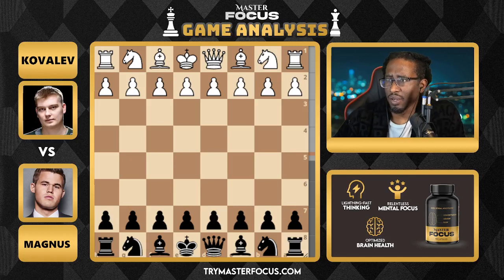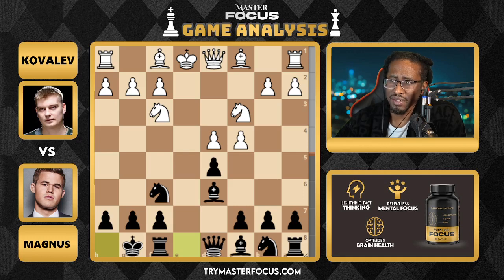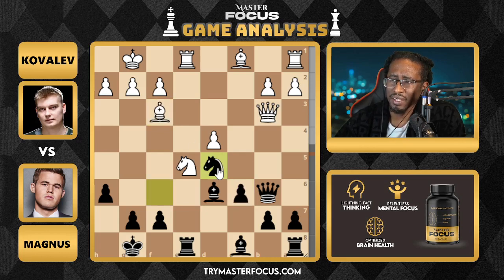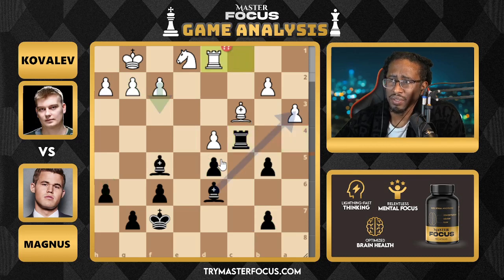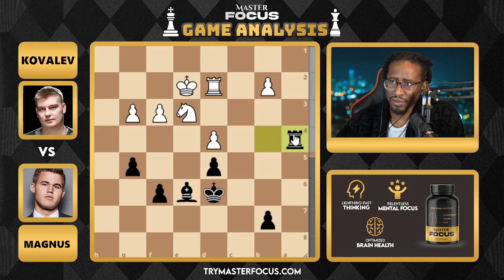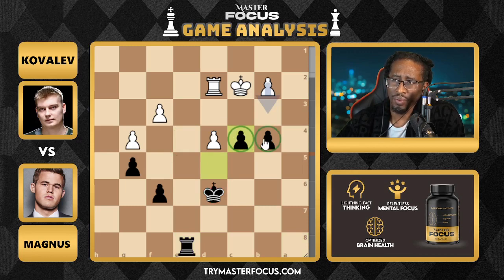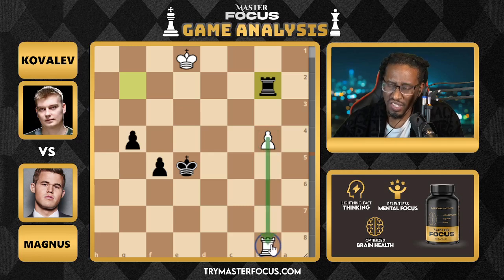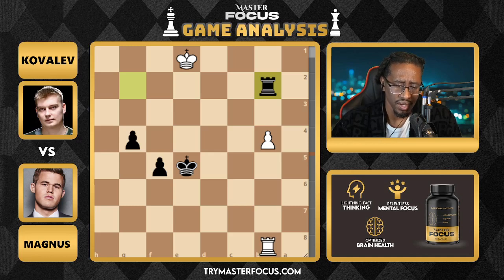Magnus arrives late, 30 sec left on the clock!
Vladislav Kovalev vs Magnus Carlsen
World Blitz Championship (2022) (blitz), Almaty KAZ, rd 1, Dec-29
French Defense: Exchange Variation (C01)

Master Focus™  is the world's first nootropic with chess players in mind.

Our science-backed, natural nootropic is the closest thing to focus in a bottle. Designed to boost your focus, concentration, memory, energy, and mood!

Save big on a subscription now!

Time Stamps

0:00 Intro

PGN

[Event "World Blitz Championship"]
[Site "Almaty KAZ"]
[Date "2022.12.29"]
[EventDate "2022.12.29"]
[Round "1.1"]
[Result "0-1"]
[White "Vladislav Kovalev"]
[Black "Magnus Carlsen"]
[ECO "C01"]
[WhiteElo "2623"]
[BlackElo "2859"]
[PlyCount "118"]

1. e4 e6 2. d4 d5 3. exd5 exd5 4. Nf3 Bd6 5. c4 Nf6 6. Nc3 O-O 7. cxd5 Re8+ 8.
Be2 Nbd7 9. O-O h6 10. Re1 Nb6 11. Ne5 Nbxd5 12. Bf3 c6 13. Qb3 Qb6 14. Nxd5
Nxd5 15. Bxd5 cxd5 16. Qxb6 axb6 17. Bd2 f6 18. Nd3 Rxe1+ 19. Bxe1 Ra4 20. Bc3
Bf5 21. Ne1 Kf7 22. a3 b5 23. Rc1 Rc4 24. Rd1 b4 25. axb4 Bxb4 26. Bxb4 Rxb4 27.
Rd2 g5 28. f3 h5 29. Kf2 h4 30. g3 hxg3+ 31. hxg3 Ke6 32. Ng2 Kd6 33. Ne3 Be6
34. Ke2 Rb3 35. Kf2 Rb4 36. Ke2 Ra4 37. Kf2 Bd7 38. g4 Ra1 39. Rd1 Ra2 40. Rd2
b5 41. Ke2 b4 42. Kd3 Bb5+ 43. Kc2 Bc4 44. Kb1 Ra8 45. Kc2 Re8 46. Nxc4+ dxc4
47. d5 Re3 48. Rd4 b3+ 49. Kd2 Rxf3 50. Rxc4 Kxd5 51. Rb4 Kc5 52. Ra4 Rf4 53.
Ra6 Kd4 54. Rd6+ Ke5 55. Rb6 Rxg4 56. Rxb3 Rg2+ 57. Ke1 g4 58. Rb8 f5 59. b4 Rb2 0-1